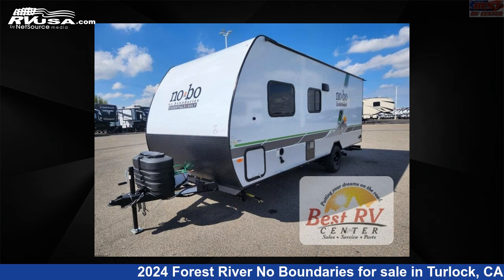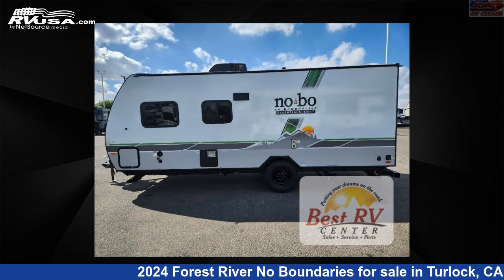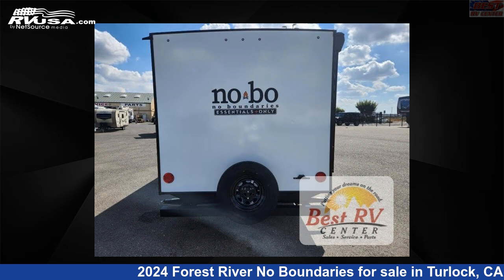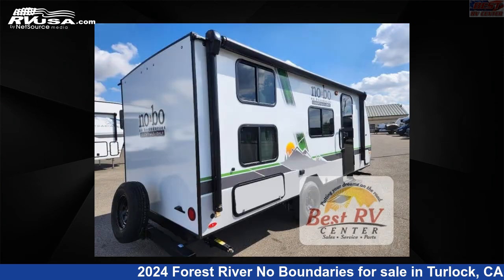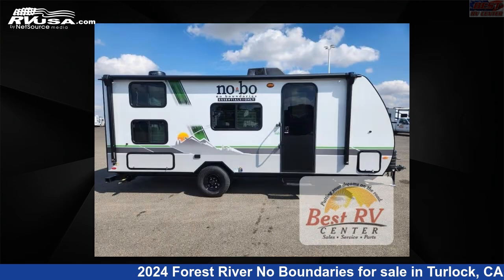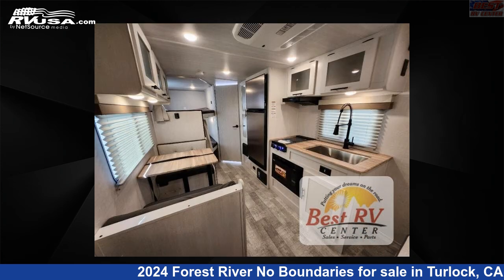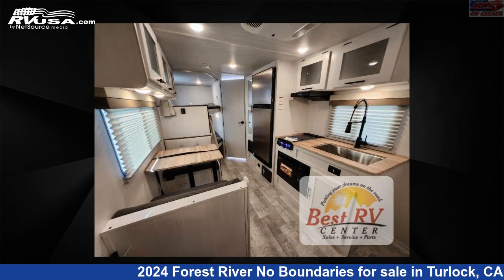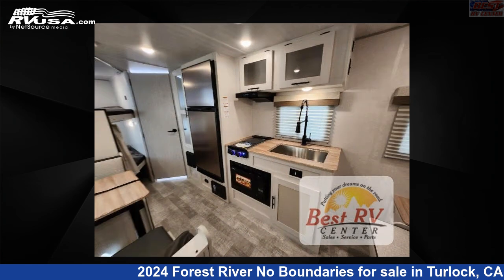Breathtaking 2024 Forest River No Boundaries Travel Trailer RV For Sale in Turlock, CA | RVUSA.com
This 2024 Forest River No Boundaries NB19.3 Essentials Only is a Travel Trailer RV. It is located in Turlock, CA 95382 and is offered for sale by Best RV Center. This New Forest River Is 23' 0" in length and features sleeps 7, and 40 gal fresh water capacity. The floorplan layout of this Travel Trailer features Bunkhouse, Murphy Bed.